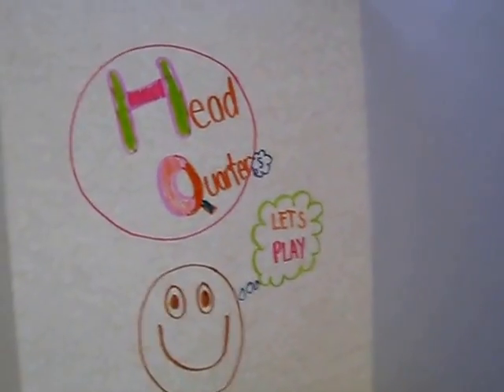My Little Pony rainbow power catalog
Hi minions! This is the my little pony season 4 rainbow power catalog.